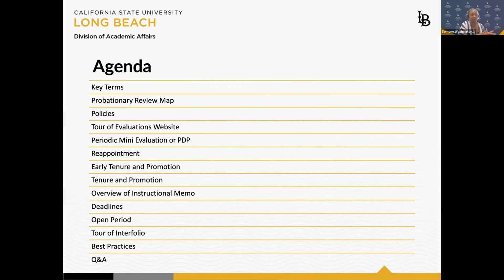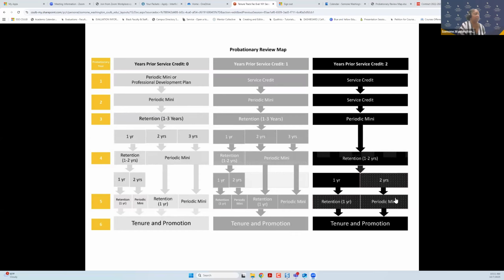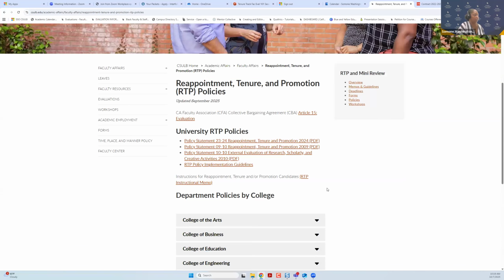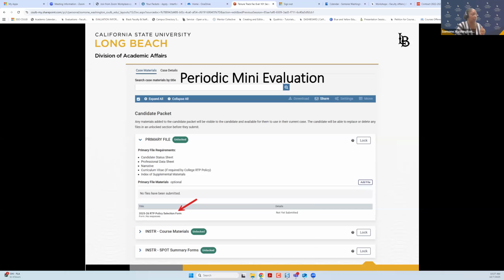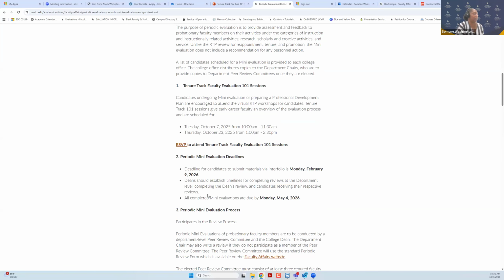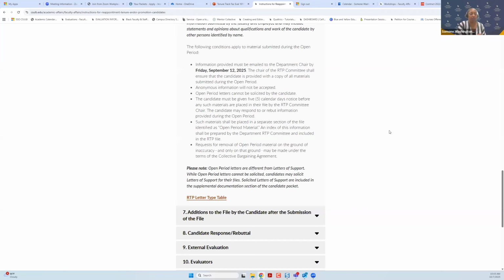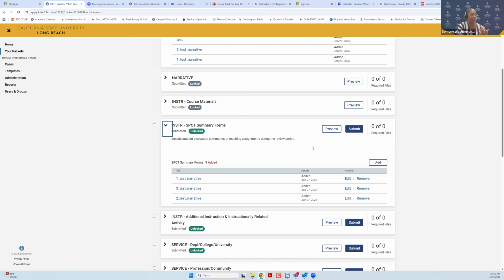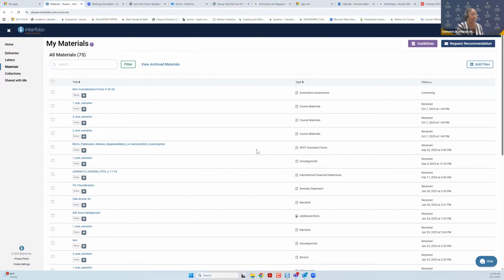Tenure Track Faculty Evaluation 101 Session 10 7 25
Tenure Track Faculty Evaluation 101 Sessions

Candidates undergoing Periodic Mini Evaluation (PME) or preparing a Professional Development Plan (PDP) are encouraged to attend the RTP workshops for candidates. Tenure Track Faculty Evaluation 101 sessions give early career faculty an overview of the RTP evaluation process.